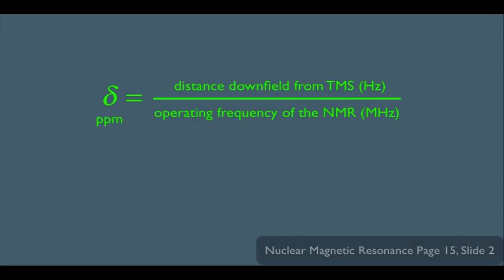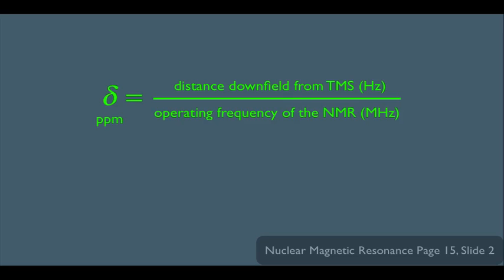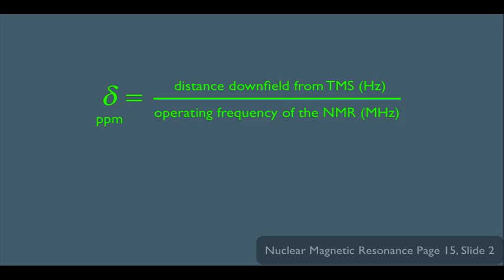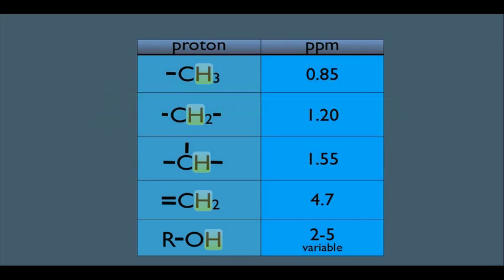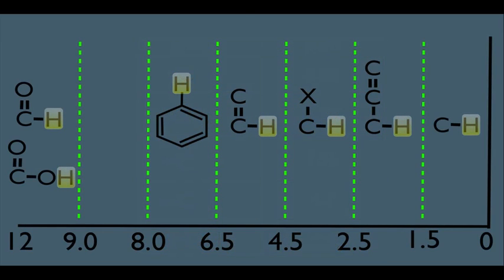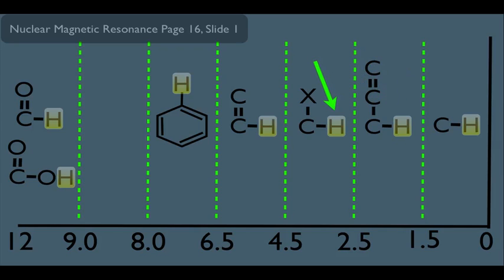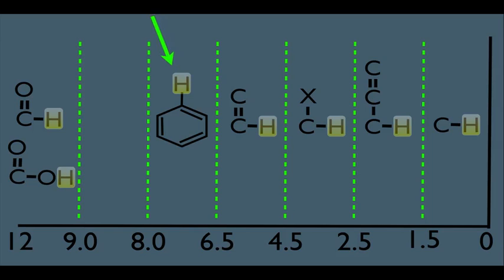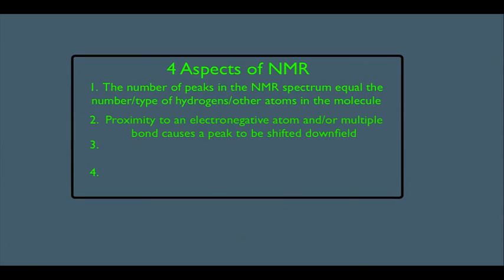Shifting of Signals in NMR 2nd Aspect of NMR Part 3